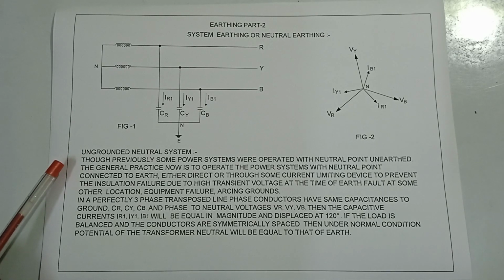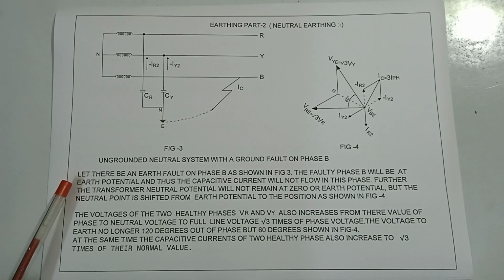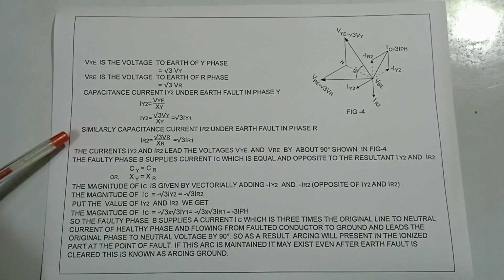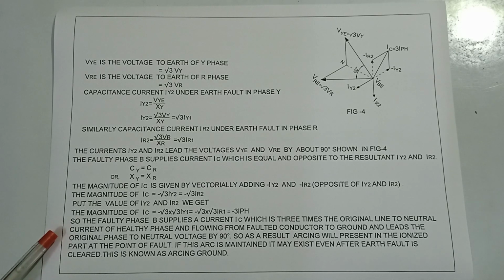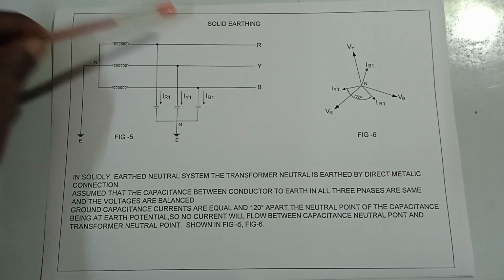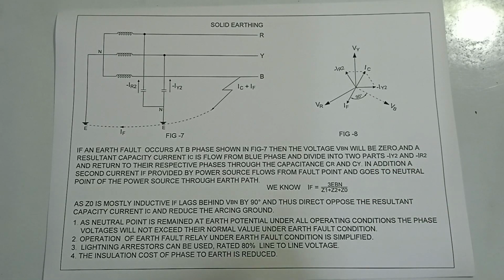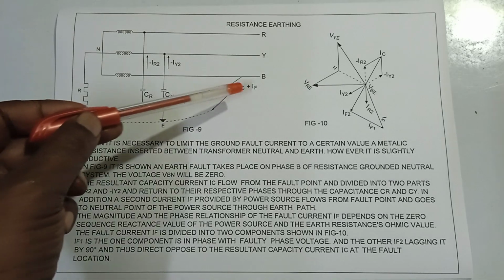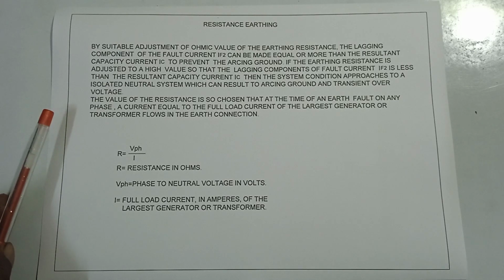Earthing Part -2 , Unground Neutral effect,Neutral Earthing with Solid Earthing,Resistance Earthing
Earthing Part -2, Effect of ungrounded neutral system, Earthing of Neutral with Solid Earthing,Resistance Earthing

For more videos about
Isolator
Cable
Earthing